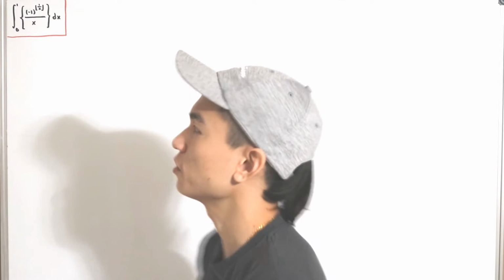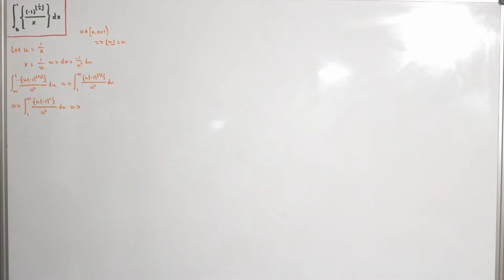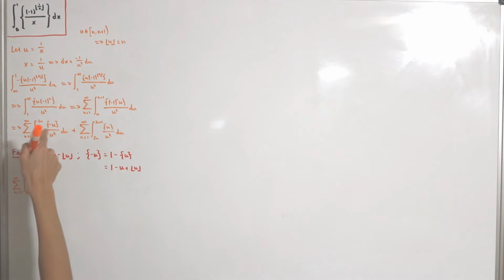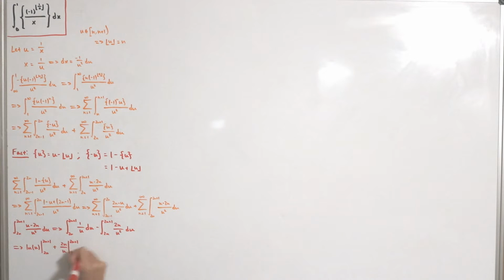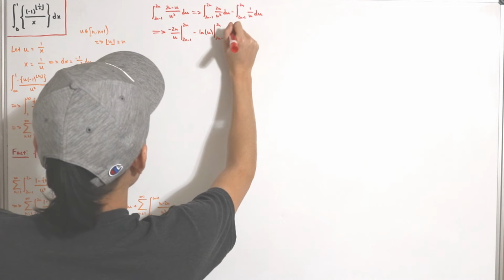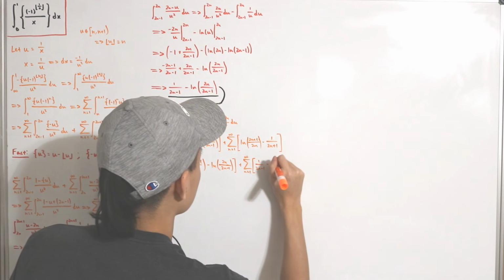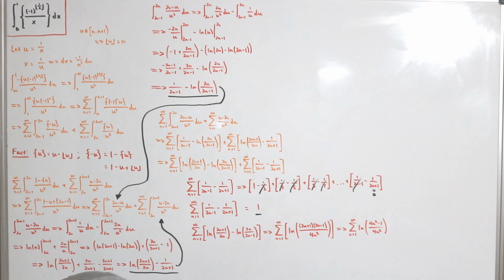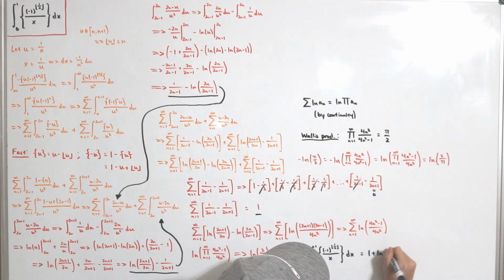A fractional integral with a rational floor function exponent